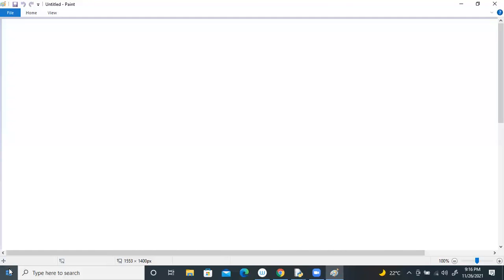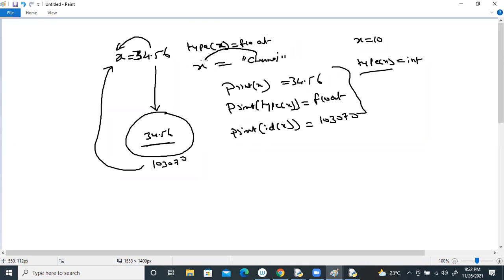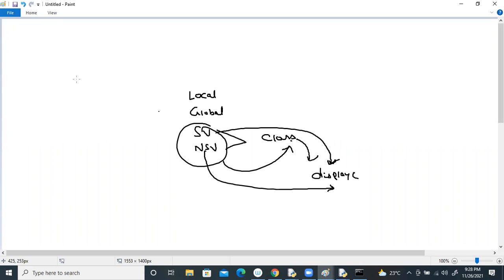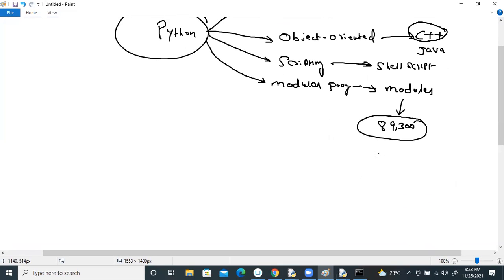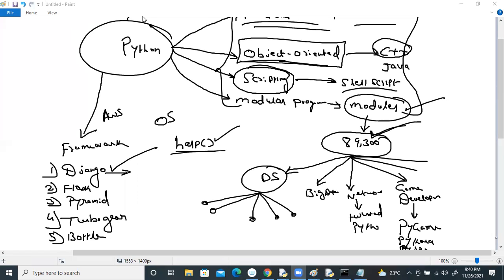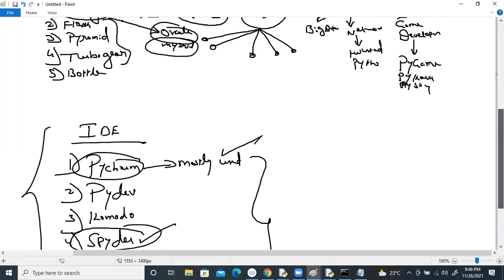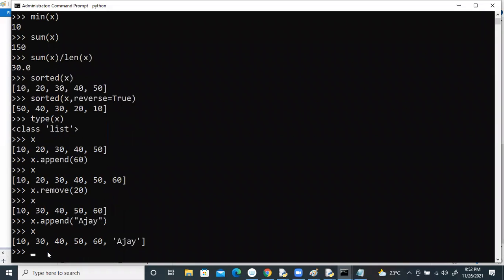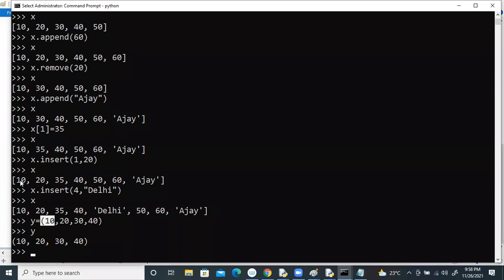PYTHON tutorials || Demo - 5 || by Mr. Vijay Sunder Sagar On 26-11-2021 @9PM IST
PYTHON (CORE & ADVANCED) tutorials || Demo - 5 || by Mr. Vijay Sunder Sagar On 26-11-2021 @9PM IST
java python
python
Learn Python
Python Tutorial